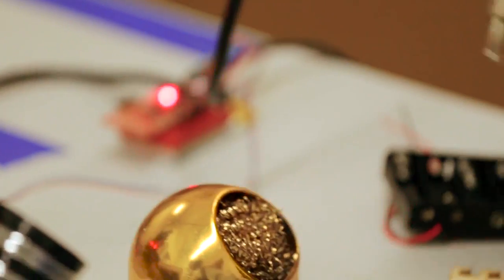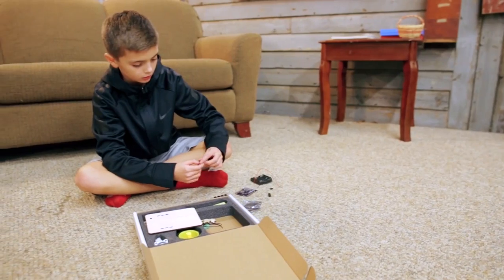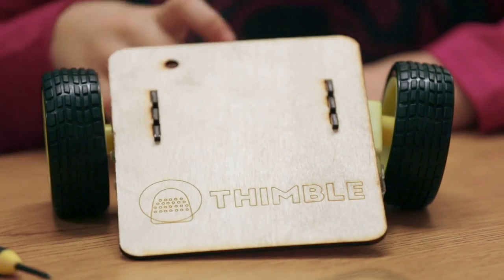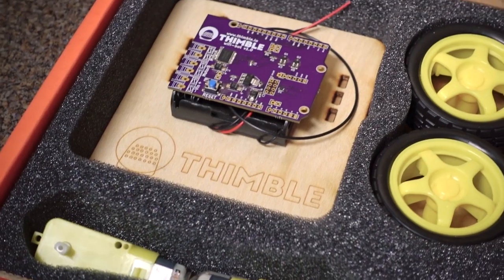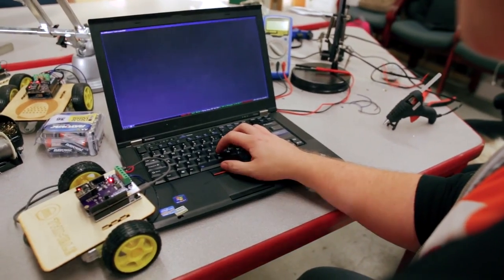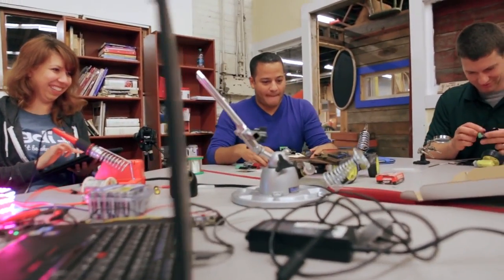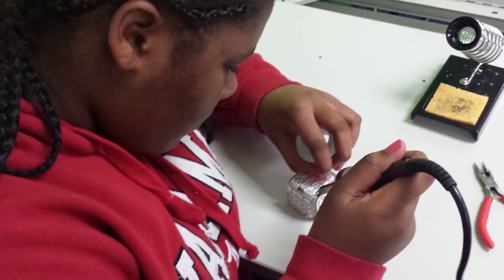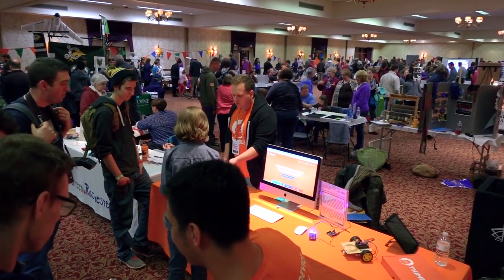DIY Electronics Projects Delivered to Your Door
Thimble is an exciting new subscription service which delivers DIY electronics projects right to your door step every month, you learn to build, solder, and program your own device! for more information.